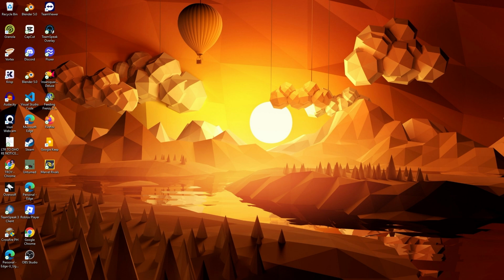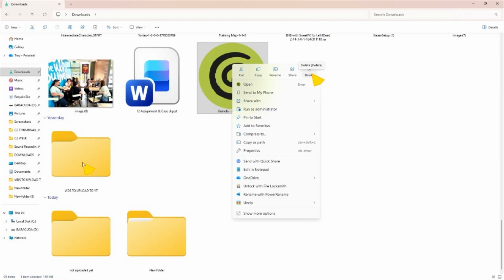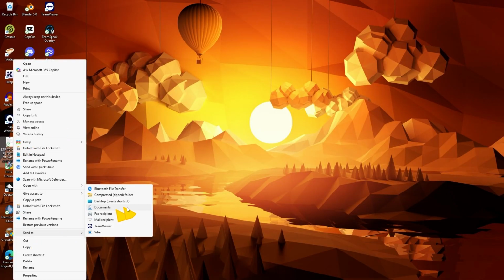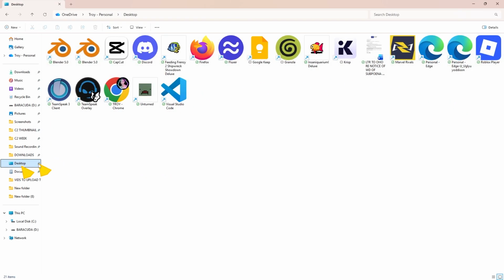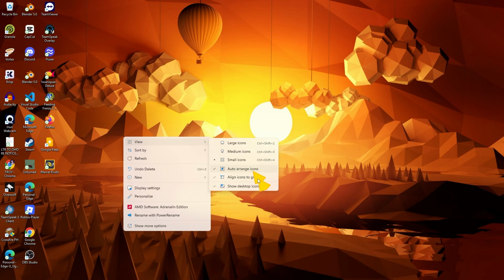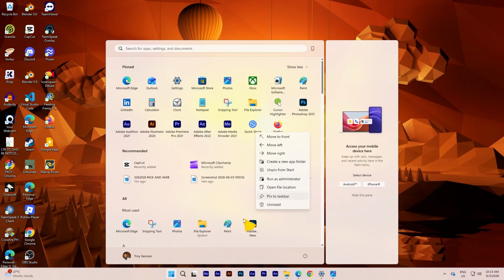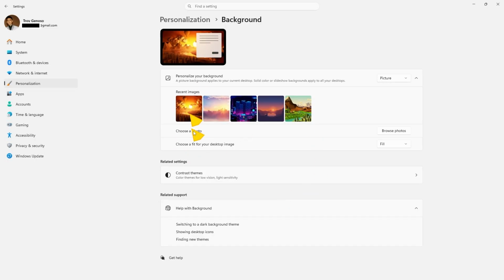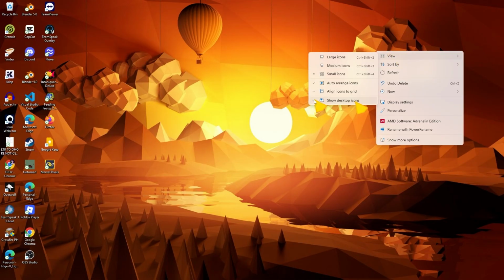How To Make Your Windows Desktop Look Clean And Professional (Setup Guide)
This tutorial will teach how to make your windows desktop look clean and professional. Use these suggestions to remove clutter from your PC's desktop by using folders and organization to make it cleaner and easier to navigate.